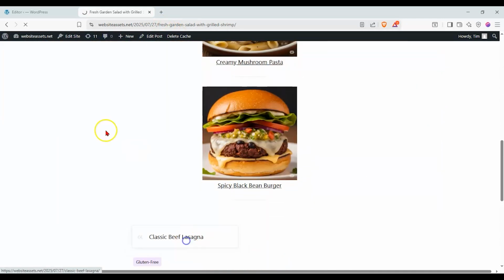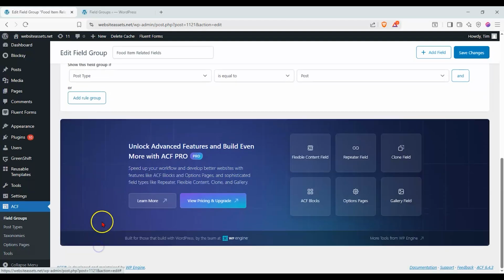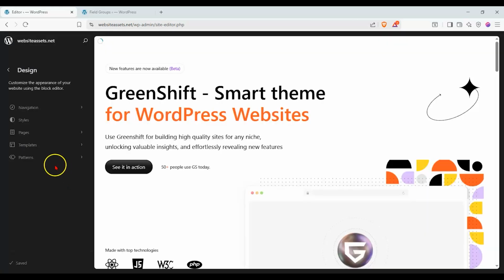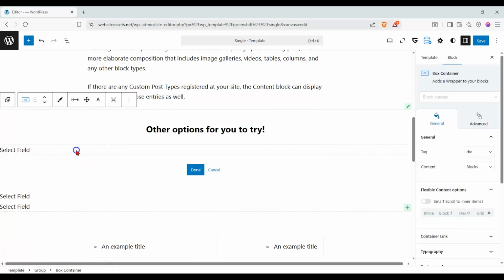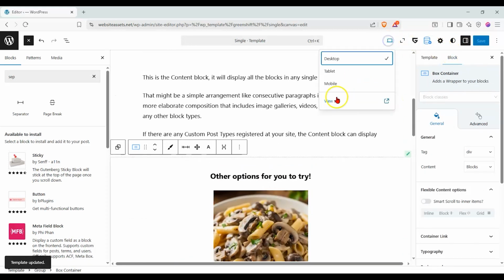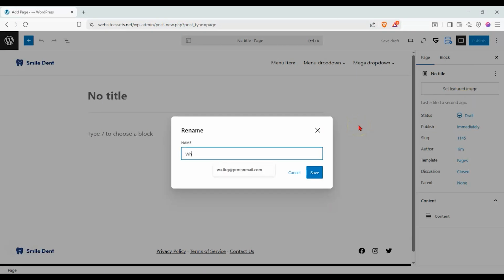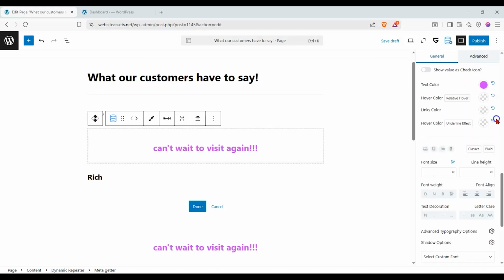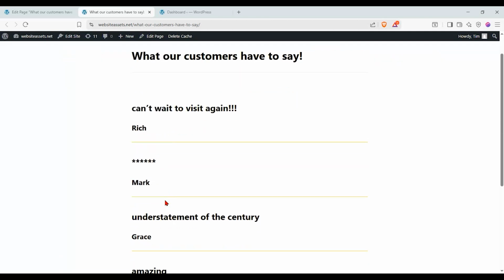GreenShift Repeater Block: Custom Related Items, Cross Posts and Comments!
Unlock the most powerful dynamic features of GreenShift! This advanced tutorial dives deep into the GreenShift Repeater Block, showing you how to build highly contextual and interconnected sections on your WordPress site. Learn how to implement Custom Related Items to display content based on specific tags or taxonomies, effectively create Cross Posts (linking different post types seamlessly), and even leverage the Repeater to customize the display of Comments. Discover how to create truly functional dynamic relationships between all your site content, dramatically improving user engagement and site navigation without complex coding!

Get GreenShift!